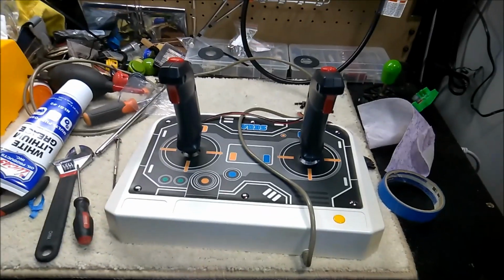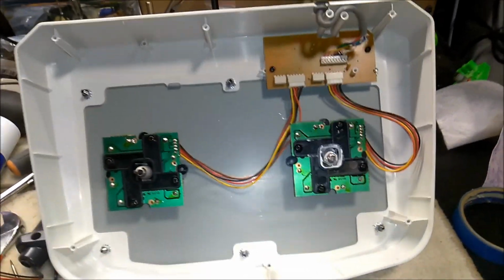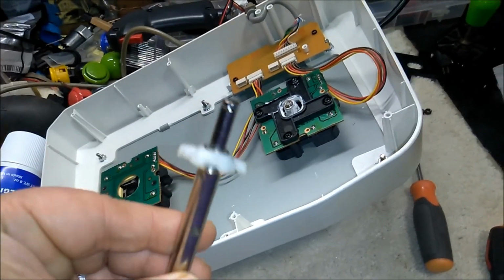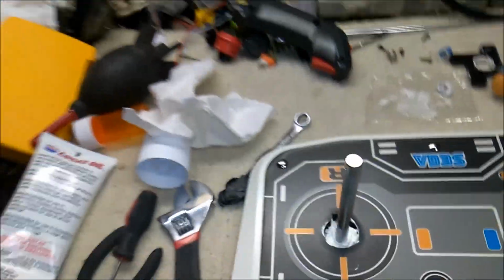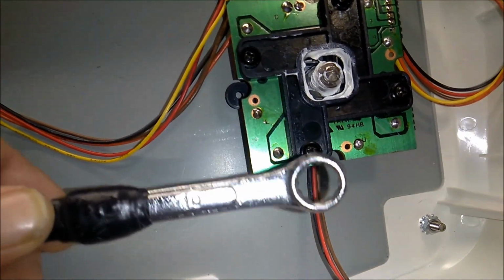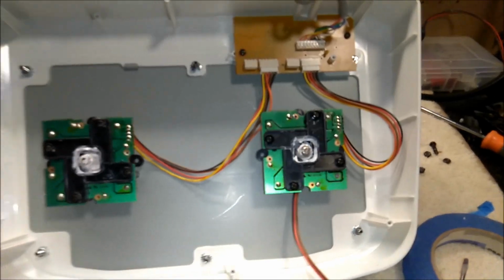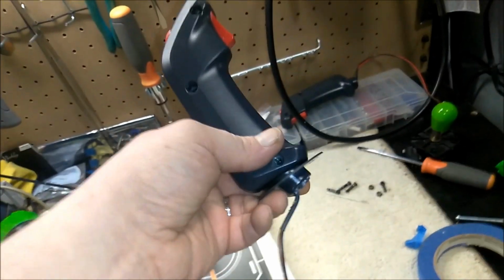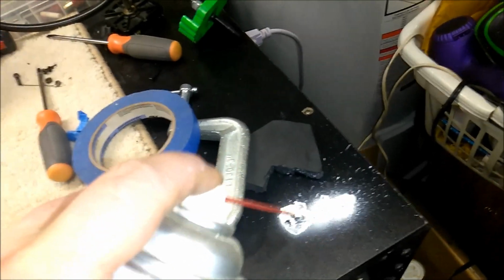Virtual-On Twin Stick Disassembly and Lubrication (Saturn)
The Saturn twin stick is a little tough to reassemble, unless you decide to take the easy route and just try and squirt some lithium grease in there. Molykote 44 is also highly recommended, over lithium grease. The link I mention -Where my faith in the screwdriver trick was reaffirmed. LOL

0:00 Removing the grips
1:05 Joystick tear down
6:05 Spring stopper dimensions (6mm x 15mm x 2mm/2.16mm plastic/nylon washer)
14:12 Hand grip/trigger/turbo anatomy
18:16 The half-assed (but easier) alternative lubrication method